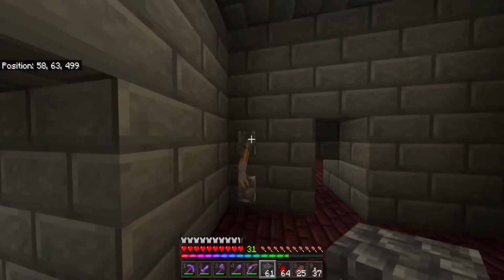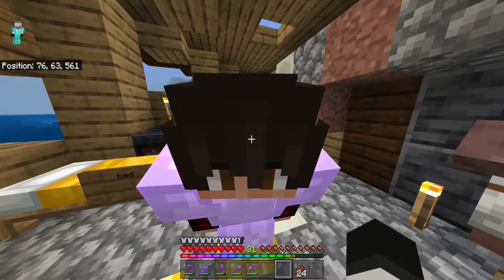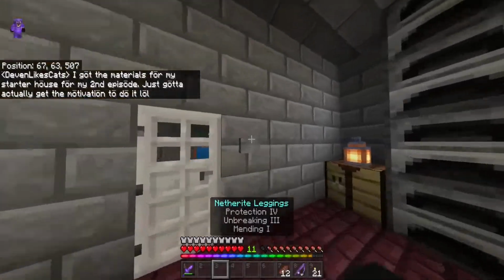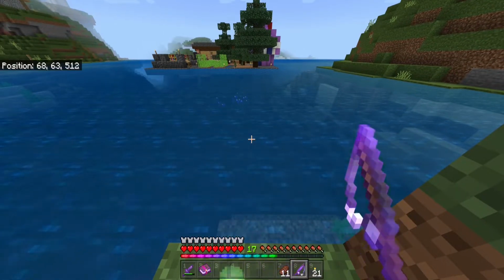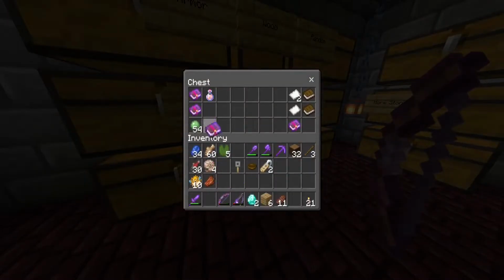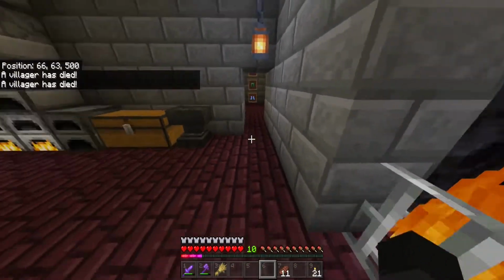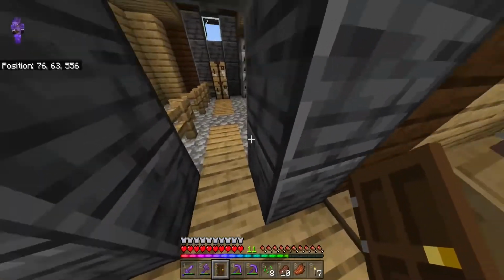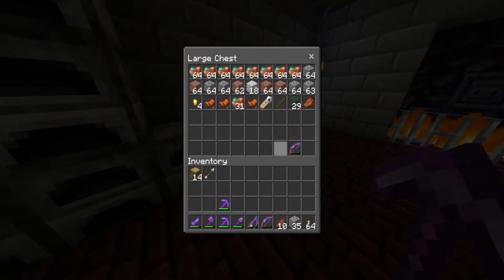Minecraft Bedrock Edition - RoyalCraft SMP #2 - Food Shortage Turned Food Overload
A list of all the members in RoyalCraft SMP! Go check them out and show your support!